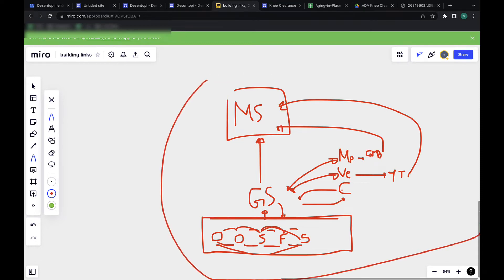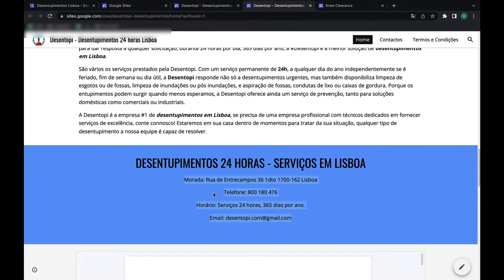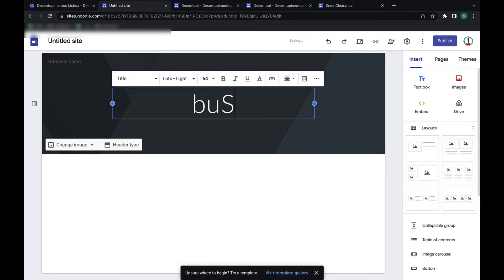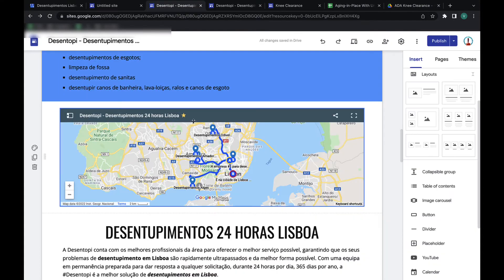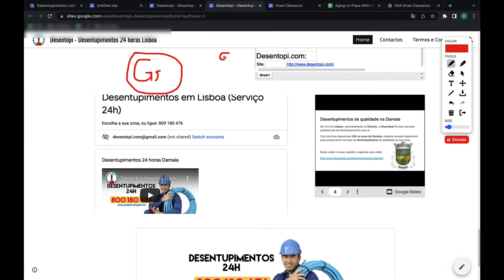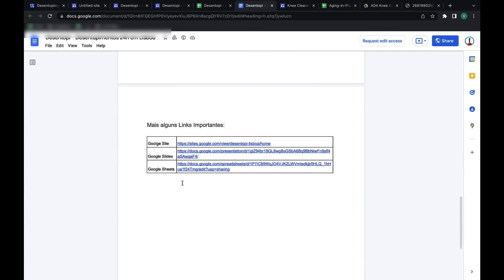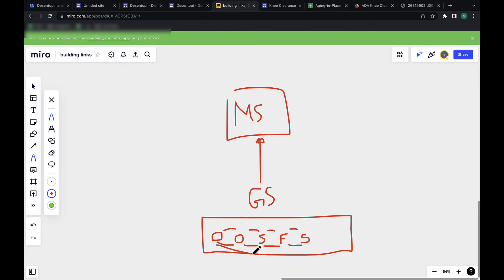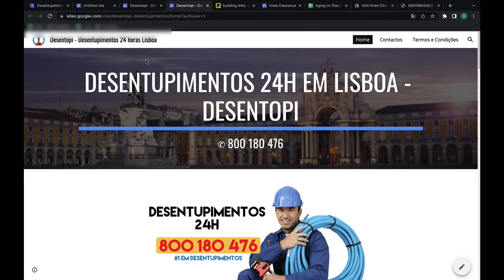Google Sites + Google Stacking - How to Rank on Google Maps [23]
. You also want to learn local SEO and how to rank your site #1 in Google.

This course is a complete over the shoulder, step-by-step guide on how I do it.

This course will teach you 2 things:
📍 Rank a Google My Business Listing #1
📍 Rank a local site #1 on Google

That's it.

It's a 34 video course with 6+ hours of content, designed to get you RESULTS.

Being able to rank a Google My Business listing is extremely important. These listings are a valuable asset that can bring in a lot of new customers to your business.

In this 6+ hour course, I'll go over step-by-step, over-the-shoulder training on how to do so.

What you get by joining
✅  1 on 1 access to me
✅  SEO community to get help
✅  6+ hours of over the shoulder training
✅  34 videos teaching you step-by-step how to rank locally

These are the exact steps I take to rank my own local clients on Google. You're investing in a course that'll guide you step by step on how to do it.

If you want to learn how to rank locally and dominate GMB, jump in, you won't regret it 🚀

Looking forward to seeing you succeed,
Vasco

how to rank on google maps
how to rank a gmb listing
local seo